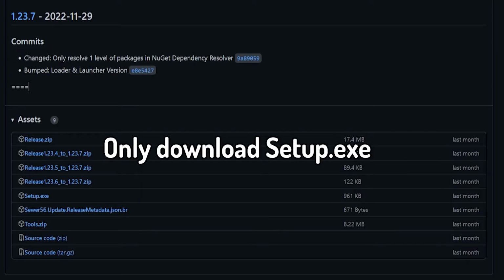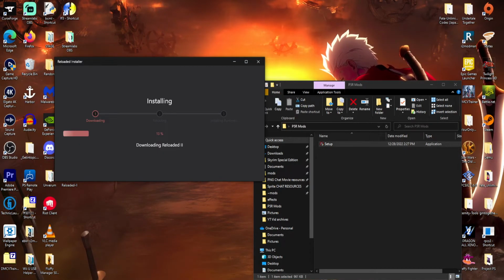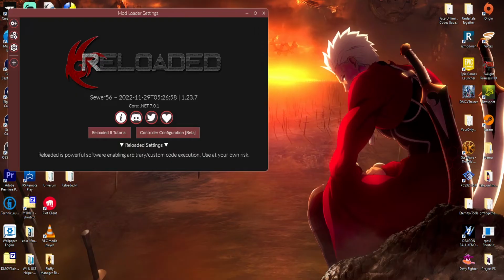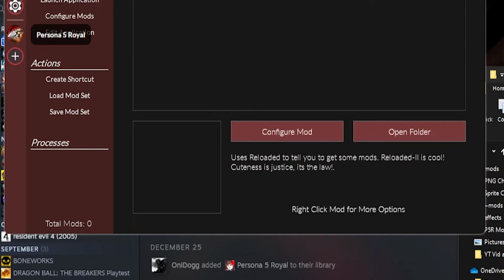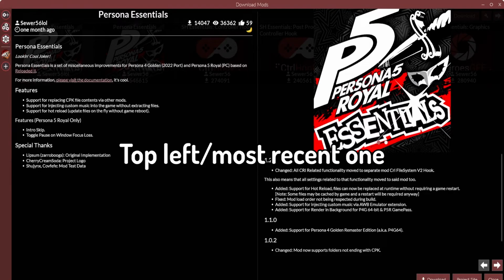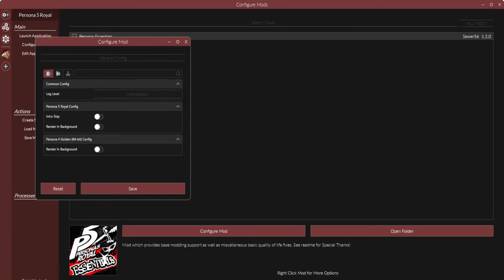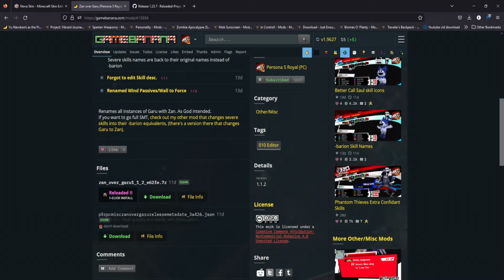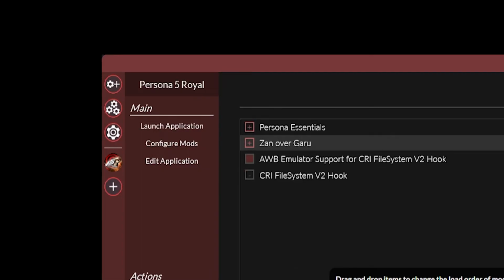[Oni] - How To Mod P5R PC STEAM (READ THE PINNED COMMENT)